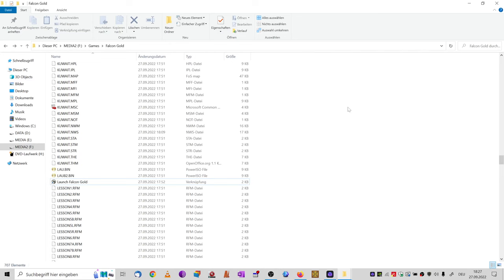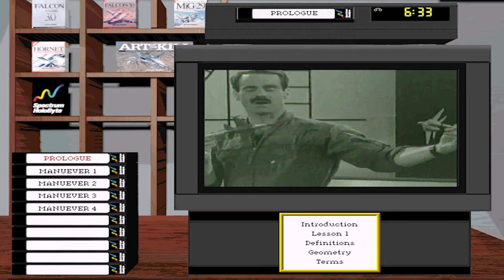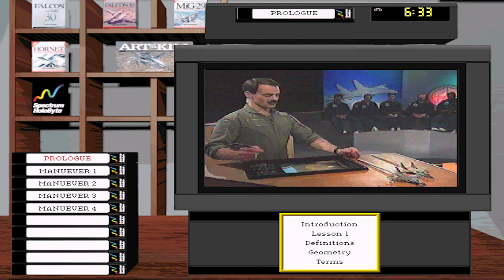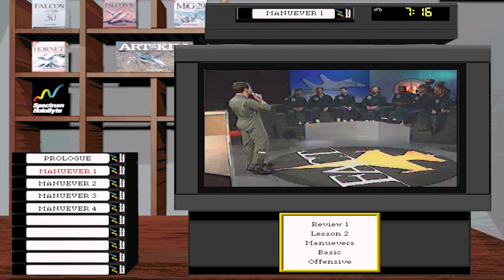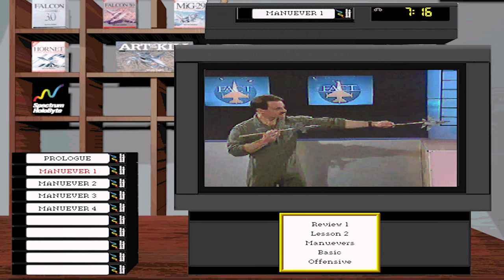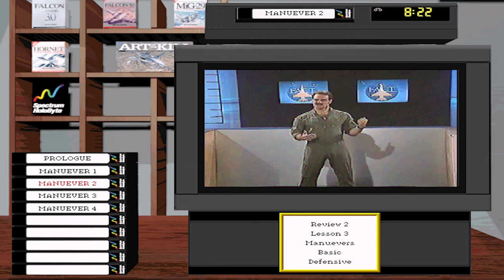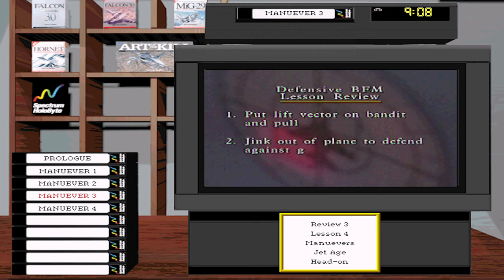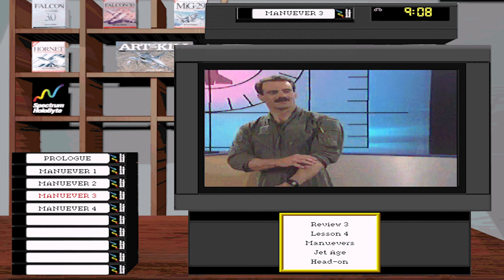Art of the Kill BFM Fundamentals - Fix Tutorial & Full Watch - Falcon Gold on GOG/Steam - Win10/11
AUDDMA = 1 ;DMA
AUDIRQ = 7 ;IRQ
AUDBSIO = 220 ;BASEIO
VIDTYPE = 0 ;AUTO DETECT
VIDMODE = 110 ;640x480x32K COLORS
DBITDEPTH = 15 ;BIT DEPTH
CDROMDR = D